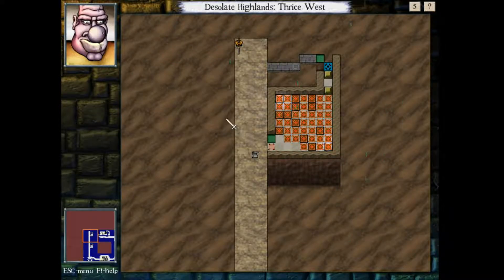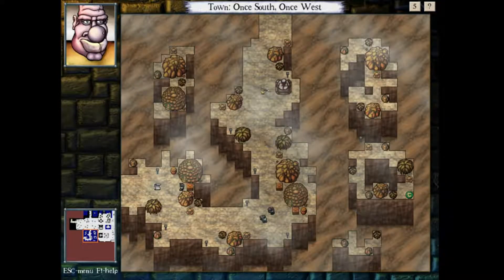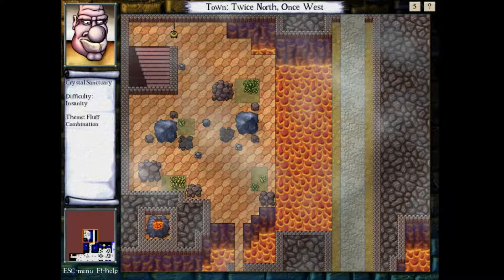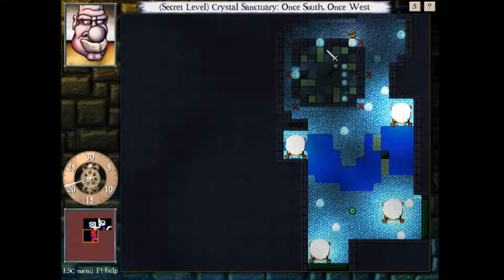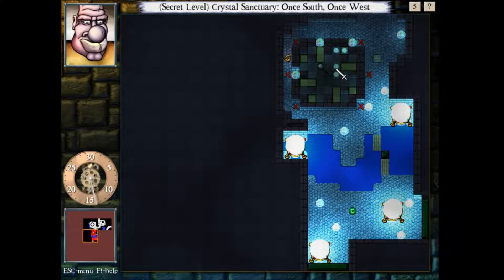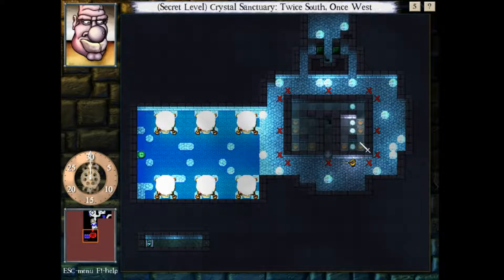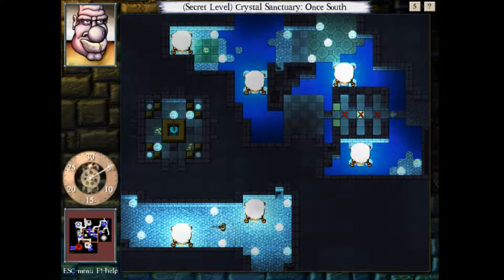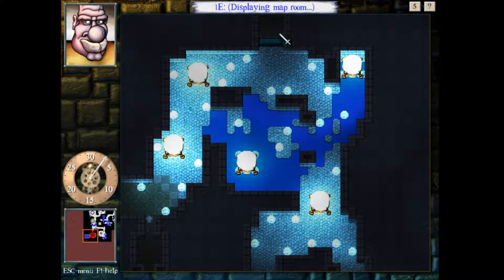DROD - Chance for Paradise, Episode 23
Beethro finally conquers the Suns, then decides he needs to rest his eyes and looks around Town some more. Some time later, he finally manages to find a nice place to meditate.

Title card and ending card music:
Beachfunk - Torben Hansen (Metal) - 1989 Abnormal
High Voltage SID Collection